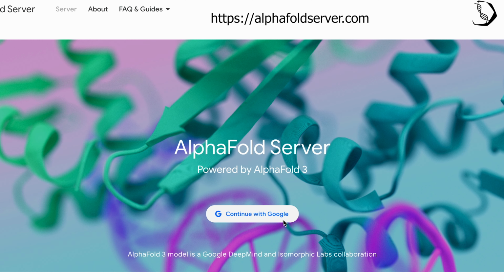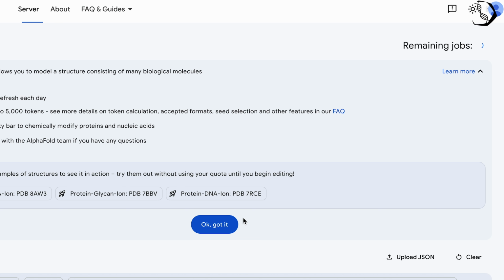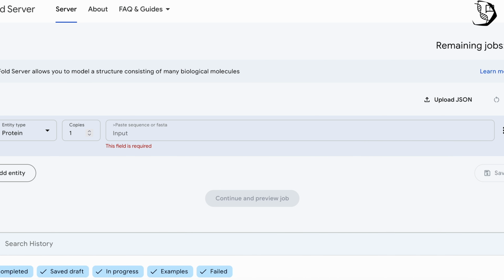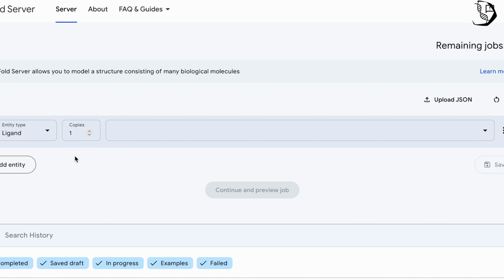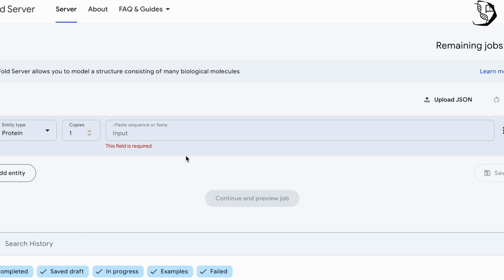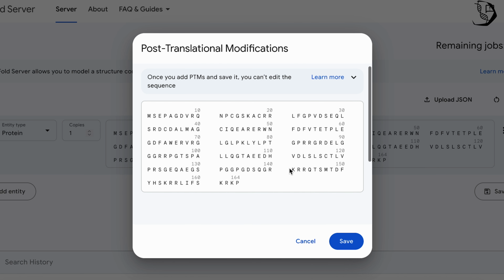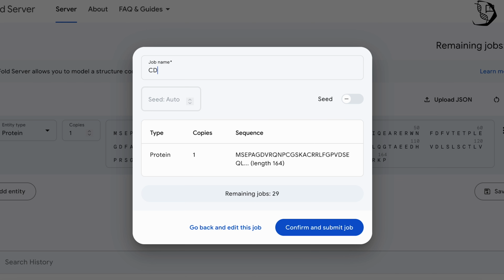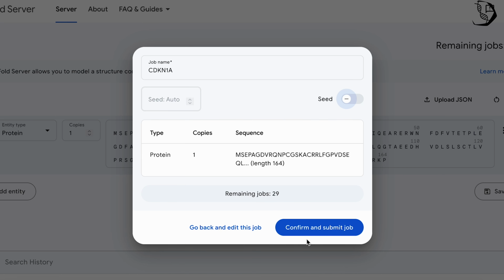AlphaFold 3 Workshop for Beginners - Structure Prediction without Coding - Teaser Video 2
In this second video, you will see the web interface of AlphaFold 3. Basic knowledge of molecular biology and bioinformatics is assumed (Please watch my Bioinformatics introduction for Bachelor students). This video in full length can be bought as part of an AlphaFold 3 course via my website. You will learn all metrics and visualizations necessary to predict protein structures and interactions without programming.

Links:
Webinterface

Publications:
AlphaFold 3:
Abramson, J et al. Accurate structure prediction of biomolecular interactions with AlphaFold 3. Nature (2024).